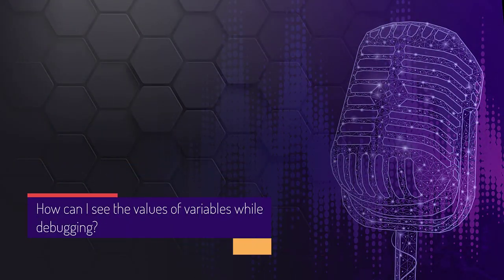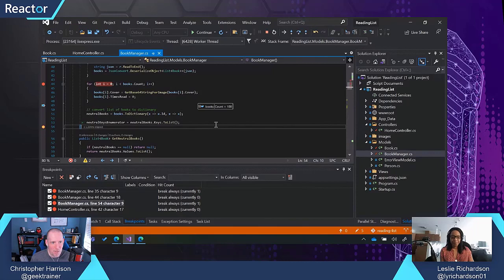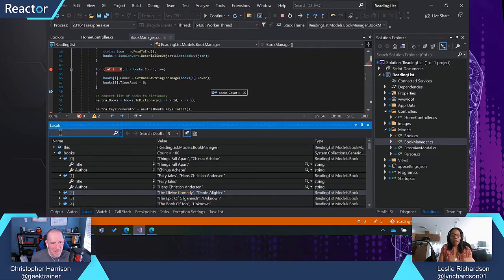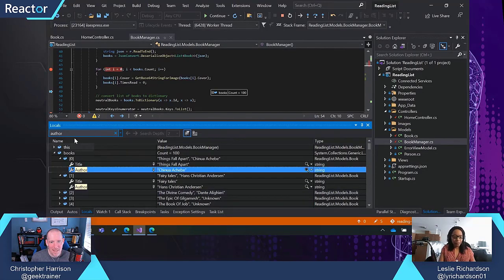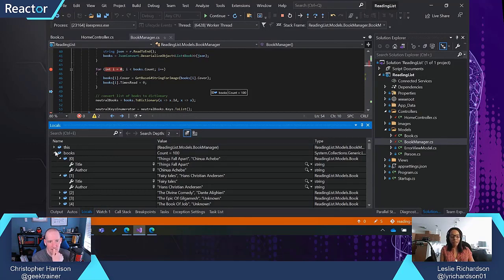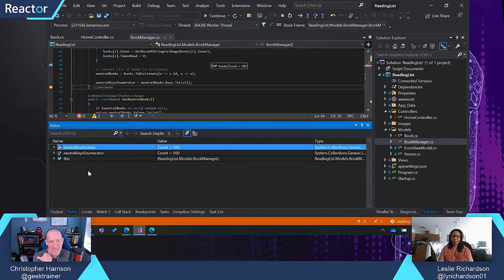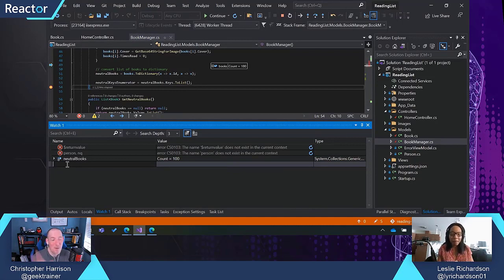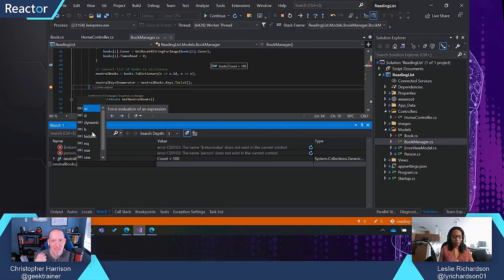How can I see variable values when debugging?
One of the primary tasks you'll want to perform when using the debugger is determining the value of different variables. Visual Studio has various windows which can reveal this information, and allow you to dig into the specific ones you're seeking. Leslie Richardson (@lyrichardson01), PM on the Visual Studio team, will show us some of her favorite ways to navigate variables in the debugger.

Did you know... You can find out all about the debugger on Microsoft Docs!